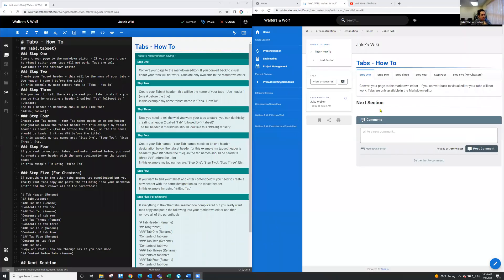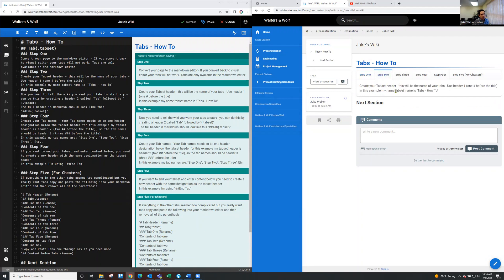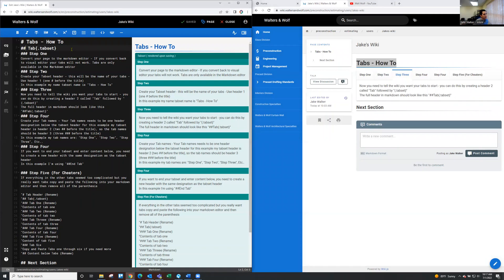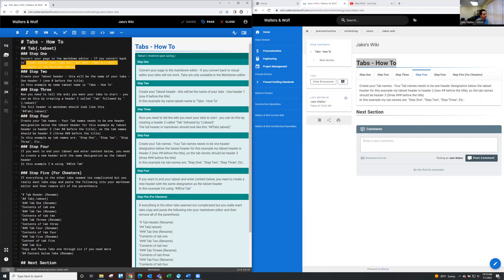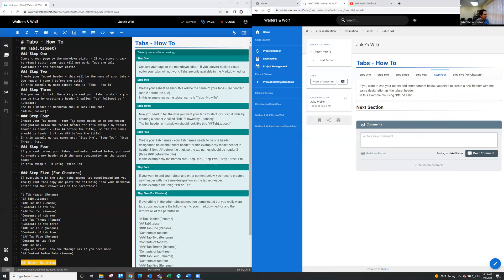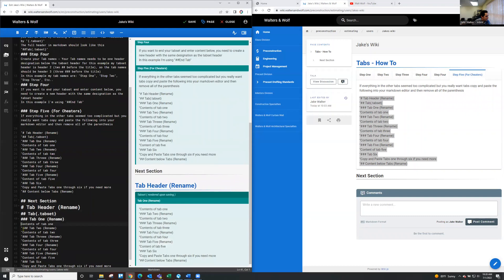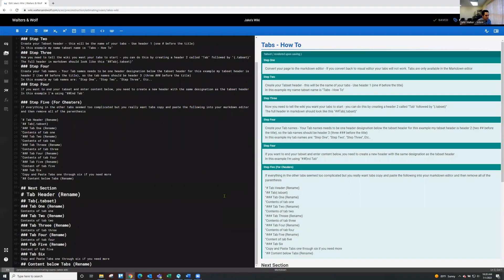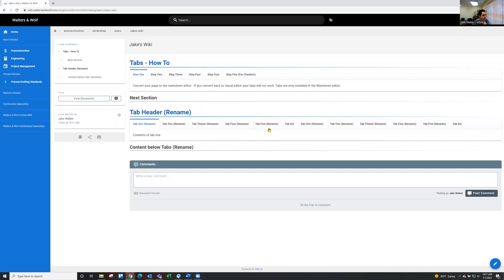How to Add Tabs to Wiki Page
Written instructions or template (for the cheaters) can be found